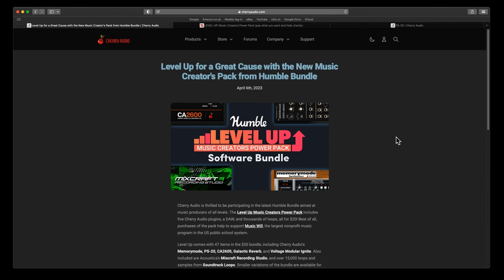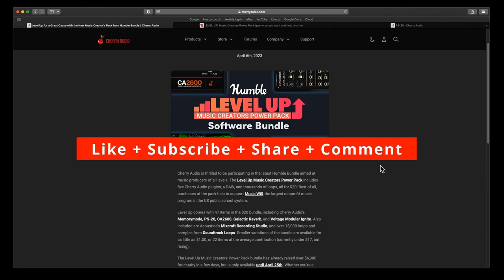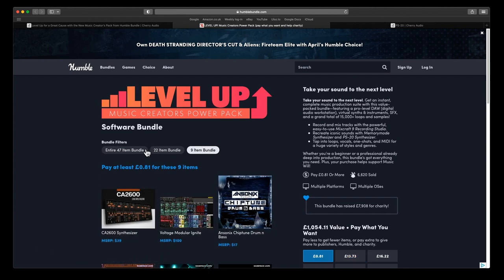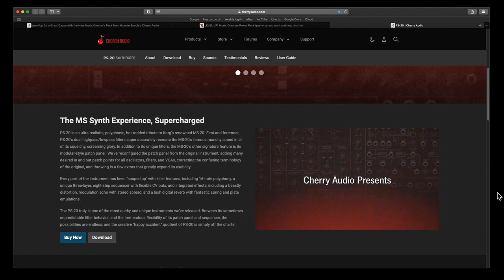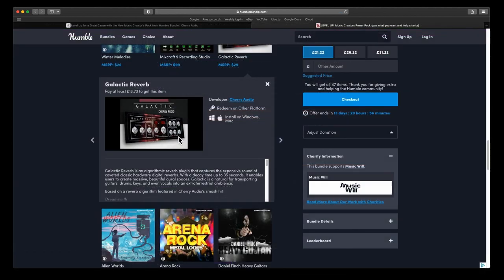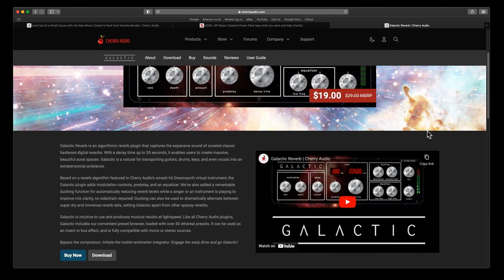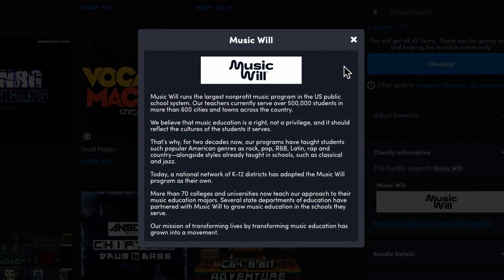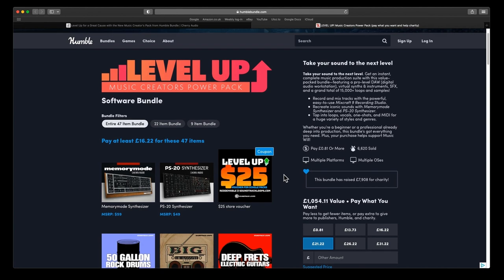HUMBLE BUNDLE - Music Creators Power Pack + Cherry Audio Software - Ends April 25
Take your sound to the next level. Get an instant, complete music production suite with this value-packed bundle - featuring a pro-level DAW, virtual synths & effects, SFX and a grand total of 15,000+ loops and samples!

Recreate iconic sounds with Cherry Audio's Memorymode, PS-20 and CA2600 Synths and Galactic Reverb.
Whether you’re a beginner or a professional already deep into production, this bundle’s got everything you need. Plus your purchase helps support Music Will.
OFFER ENDS APRIL 25 2023

Timestamps
0:00 Start
0:20 Introduction
1:42 Software Bundles
2:41 Cherry Audio PS-20
4:17 Iced Chillout
5:02 Lo-Fi Drift 2
6:03 Warped Scape Trilogy
7:34 Cherry Audio Galactic Reverb
9:29 Music Will Charity
10:18 Outro